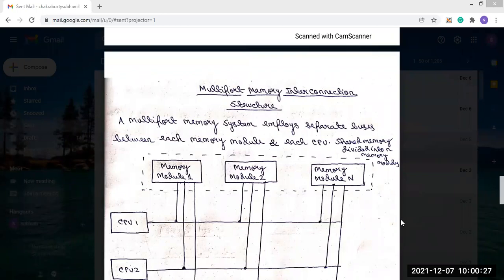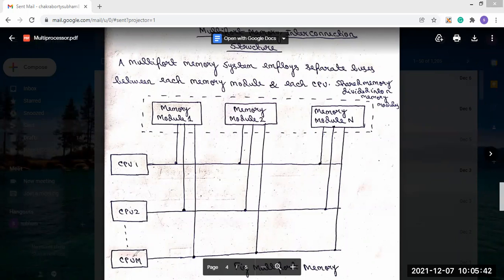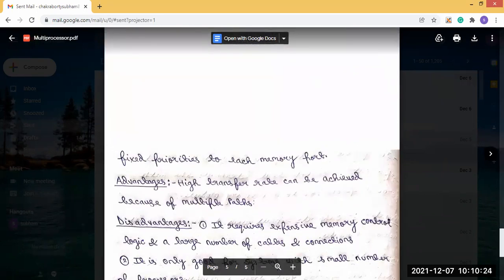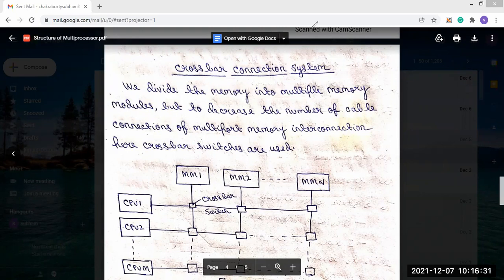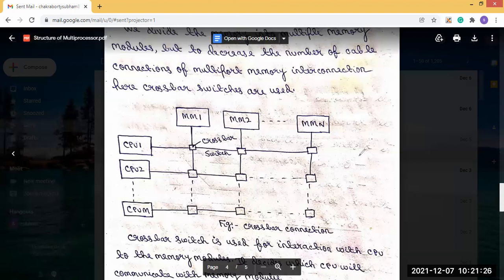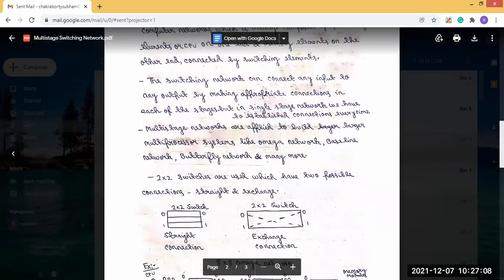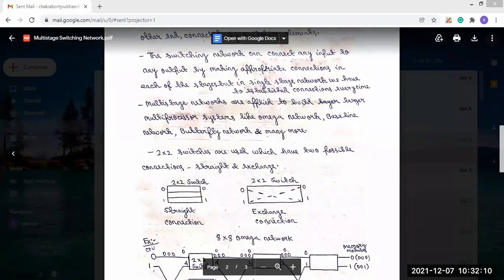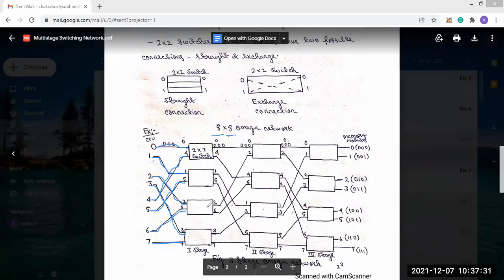Computer Organization & Architecture (CS 501) Class Lect-16 on 07.12.2021